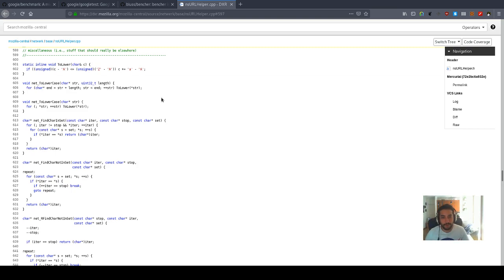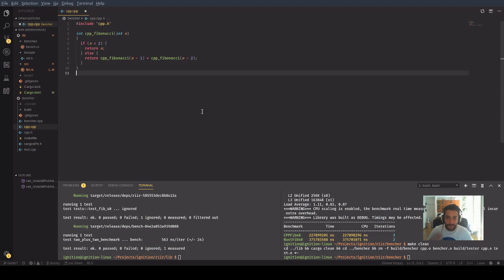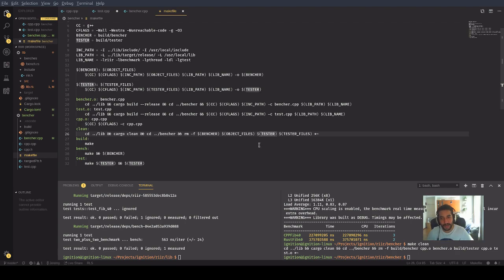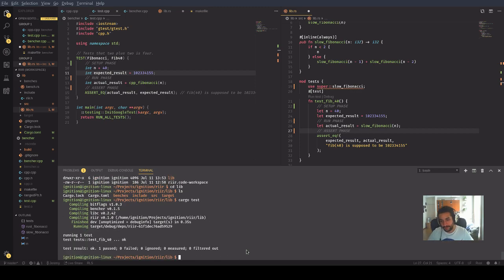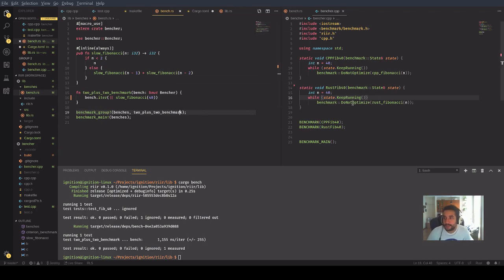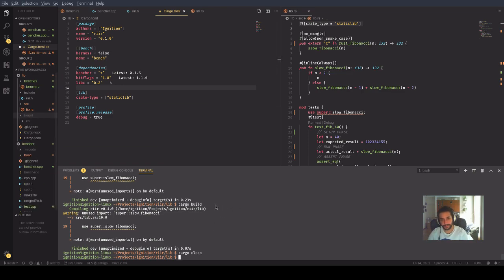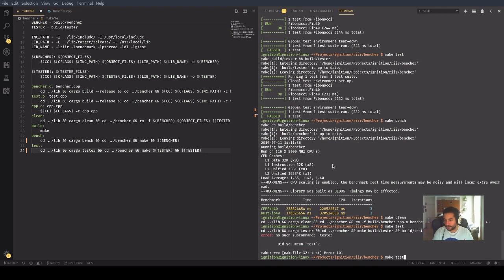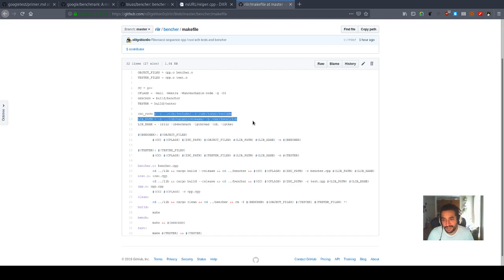Test and Benchmark Tooling. (Part 1) Firefox contributions, Rewrite C++ functions in Rust.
In this episode, we are going to rewrite a (naive) Fibonacci sequence function from c++ to Rust.

If you want to dive deeper about the algorithm, have a look at the wikipedia

We leverage the builtin Rust tests, and the cargo bencher Crate to setup a test and a benchmark harness in Rust.

We also leverage two google tools, Googletest and Googlebenchmark to setup the same thing in C++.

We then talk a bit about how to export Rust functions to c++, and find a way to run all tests and all benchmarks with a make command.

If you have any questions, or would like me to stream about something in particular, let me know on twitter or in the comments !